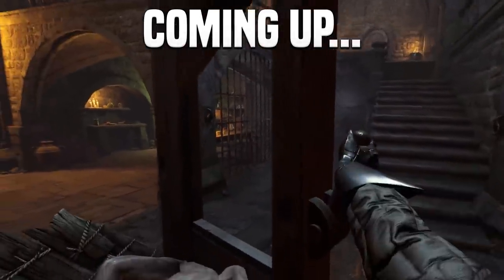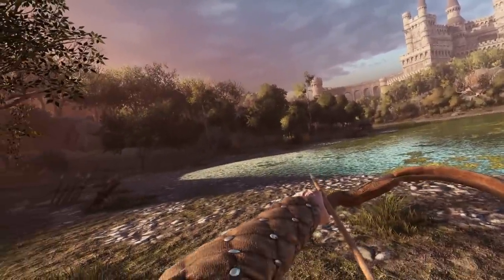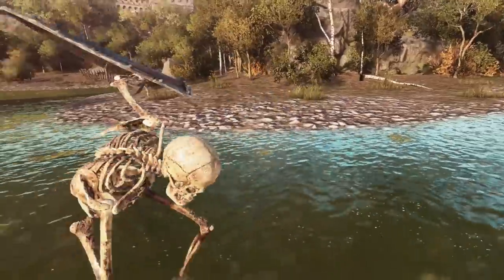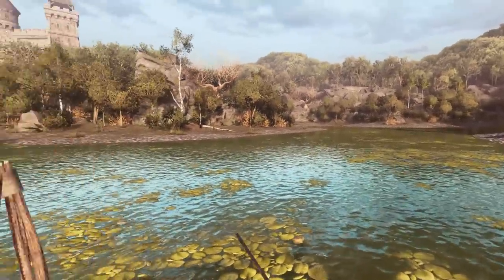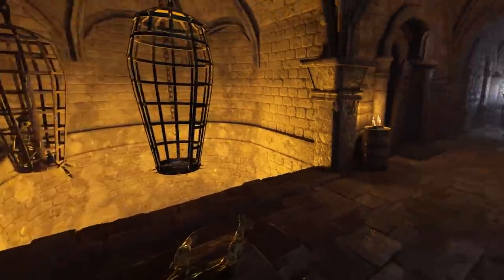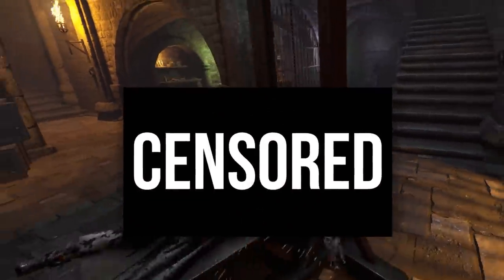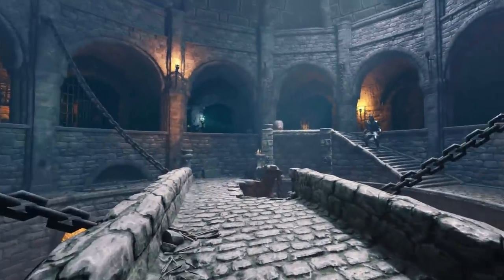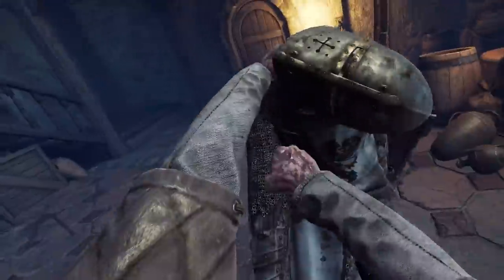BRUTALLY Killing Zombies in the New Update - Hellsplit Arena VR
BRUTALLY Destroying Zombies in the New Update - Hellsplit Arena VR

An update recently came out which includes a new map with fish and we can use a bow to take down enemies. I was playing using the Valve Index but it also works for Oculus users.

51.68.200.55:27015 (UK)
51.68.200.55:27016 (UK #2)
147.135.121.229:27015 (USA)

-Unturned Server-
Fudgy Gaming | Semi-RP | FudgyRoleplay.com | 24/7
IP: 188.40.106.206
Port: 27020